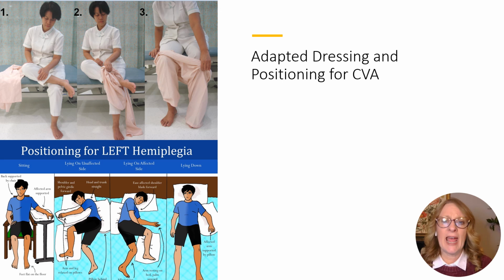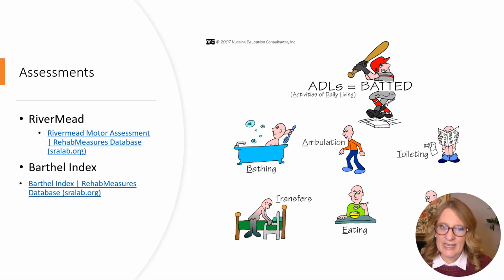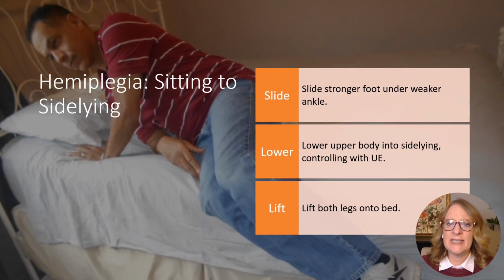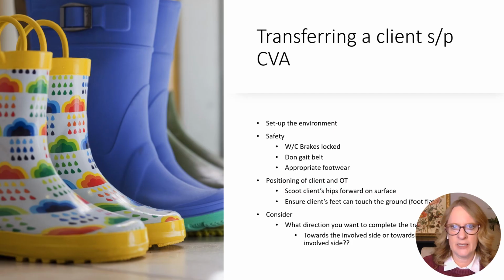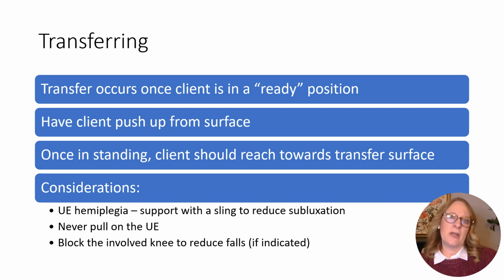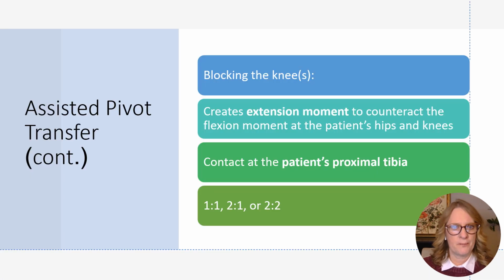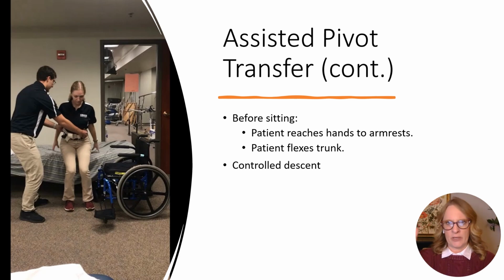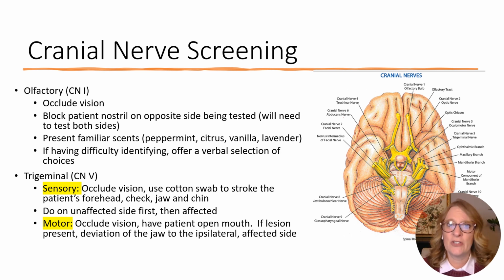W3+student+Lab+CVA 1 4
Week 3 Lab PPT